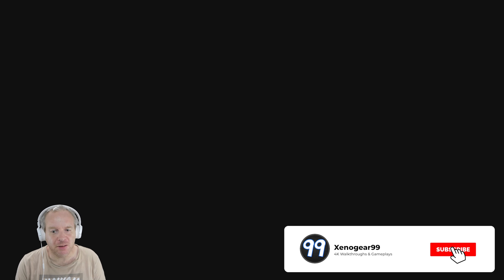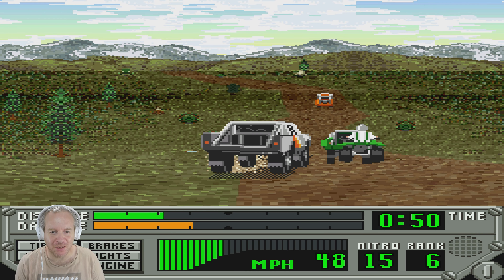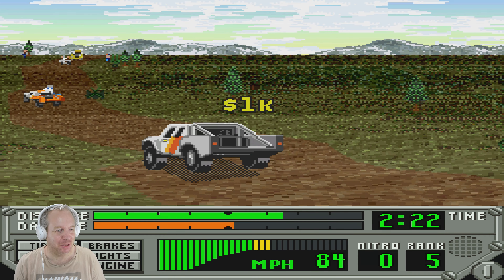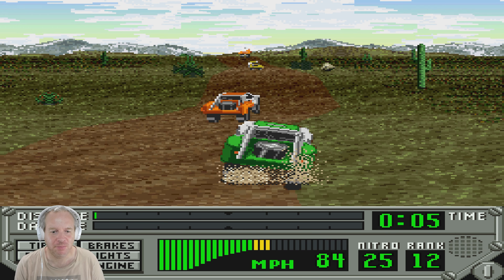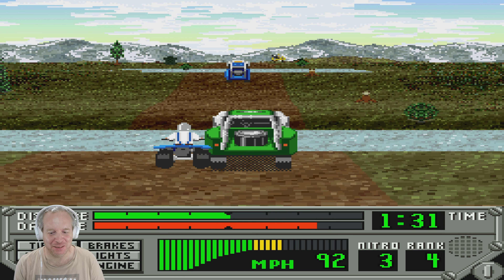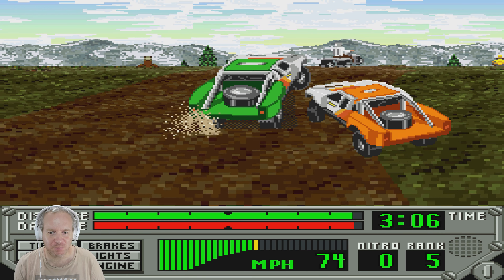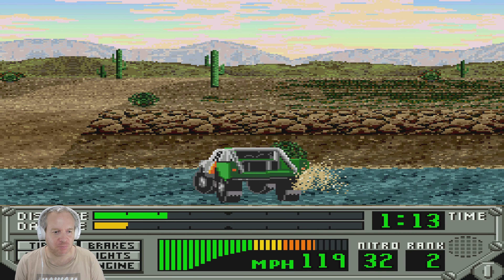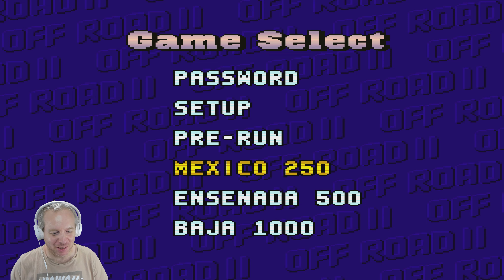Super Off Road The Baja - Super Nintendo Gameplay With Xenogear99 [4K 60FPS]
-Super Off Road The Baja On The SNES
-This Content Is For Fun To Experience Older Games Again
-The Goal Is To Play All Games Available On This Console

Xenogear99:
►All my gameplays & videos are with commentary
►My video can be used as a guide for where to go in a game or when you are stuck somewhere
►All videos are recorded and well edited by me for a good watching experience
►4K Quality Encodings

Youtube Member
►Become a member of the X99 community! Get small extra perks & support what i am doing as a video creator!